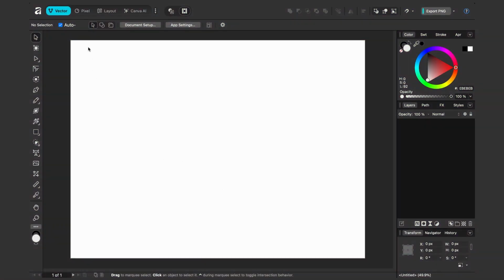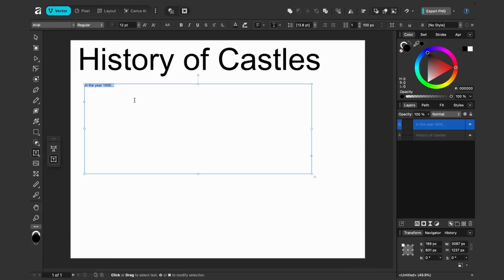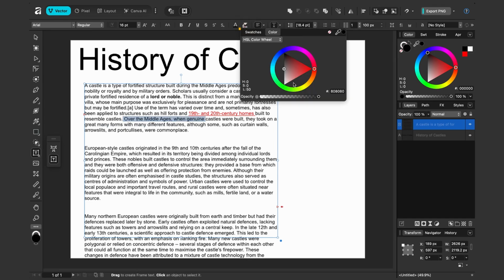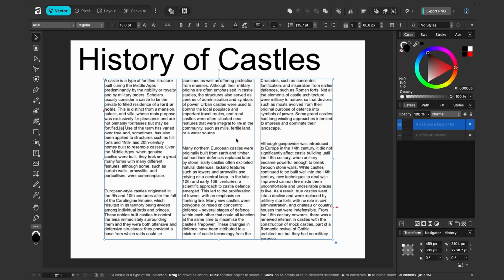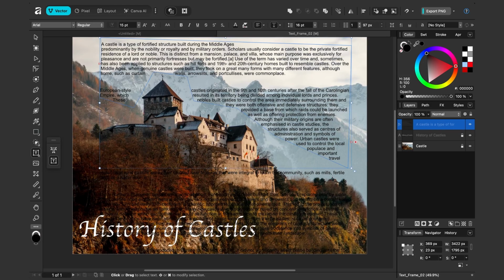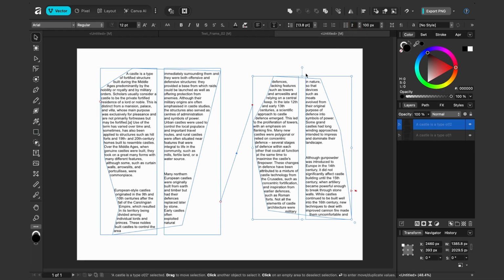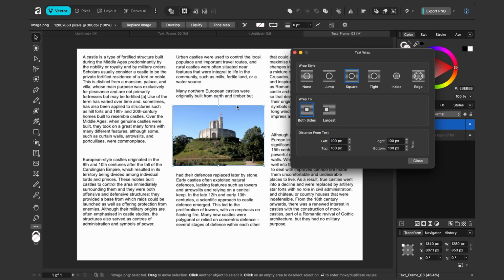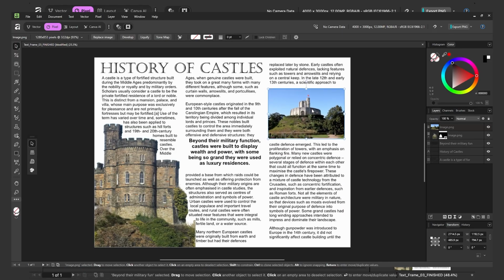Mastering Frame Text in Affinity: The Complete Guide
The Frame Text tool in Affinity makes it easy to create clean, flexible text layouts for any design project. In this video, I’ll show you how to use it step-by-step so you can format and control your text exactly as you like.

CONTENTS
00:00 What is Frame Text?
01:35 Frame Text Controls
02:42 Formatting Text
04:07 Flowing Between Text Frames
04:56 Custom Shapes for Frame Text
06:40 Text Flow Around Objects